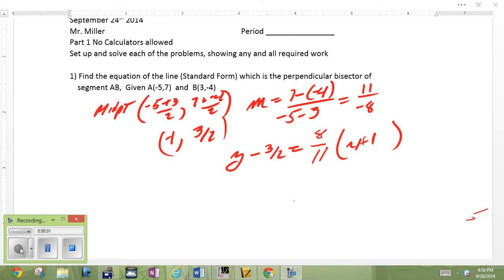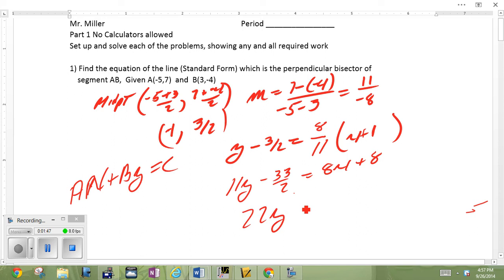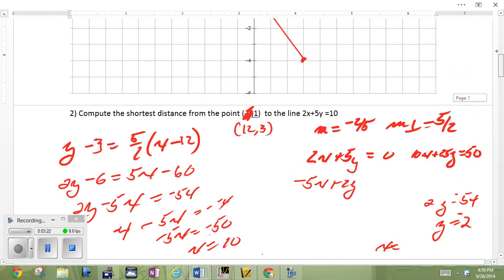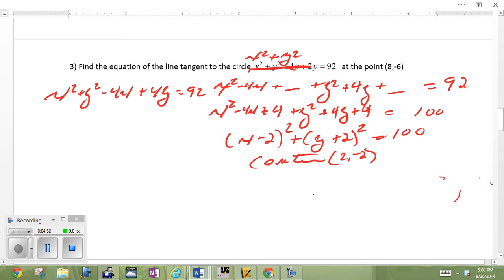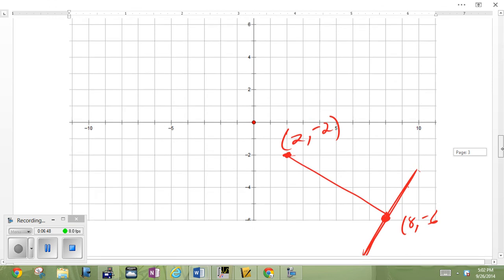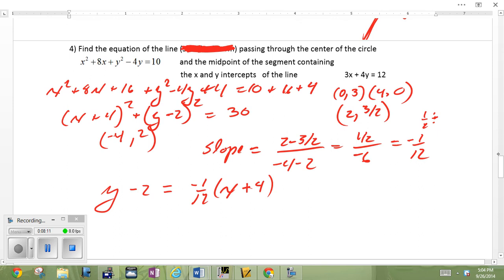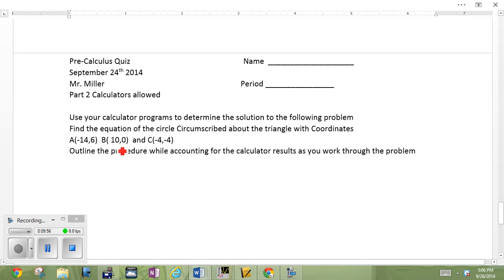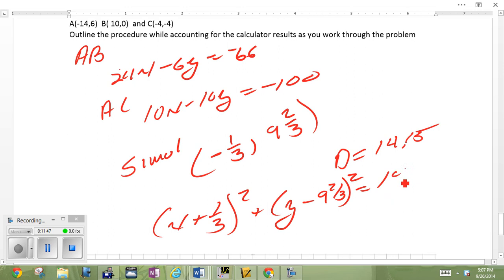Quiz 924 Solutions